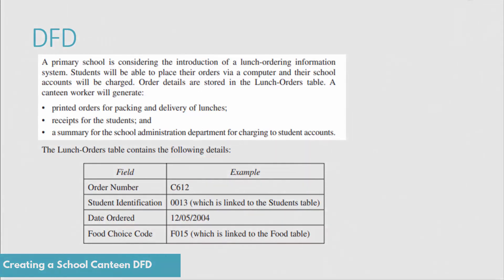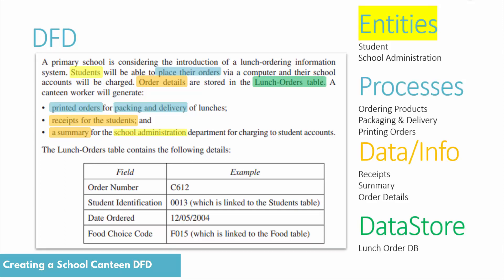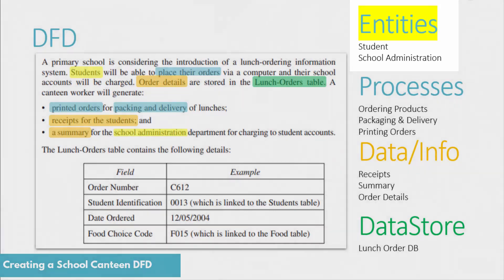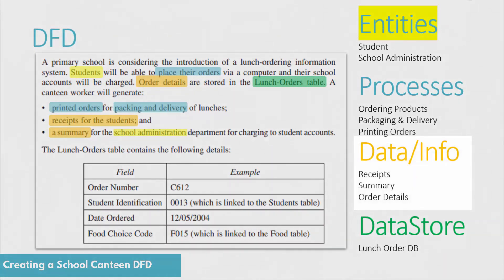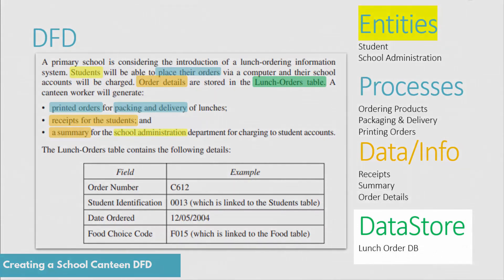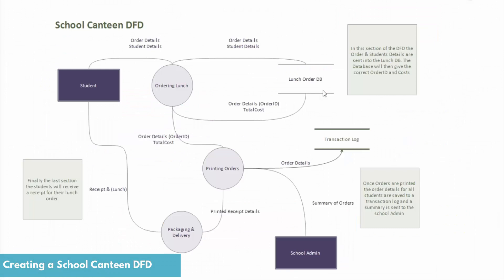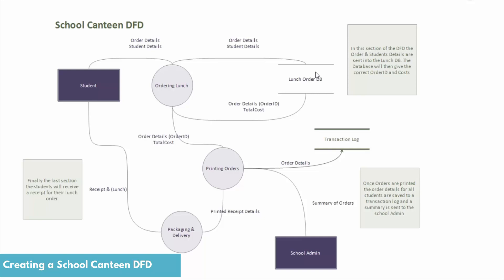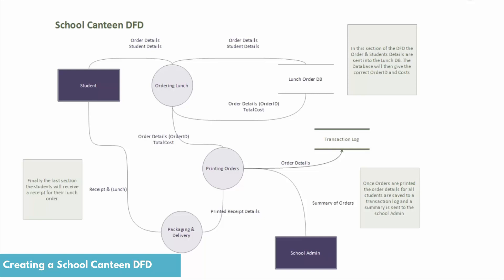DATAFLOW DIAGRAM: School Canteen DFD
In this video we will be looking at how to create a simple DFD for a school Canteen